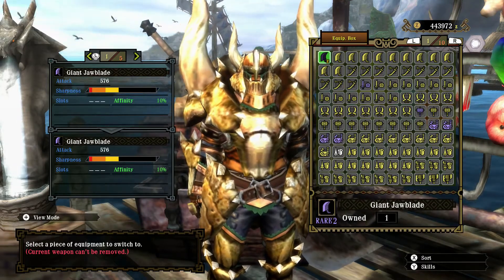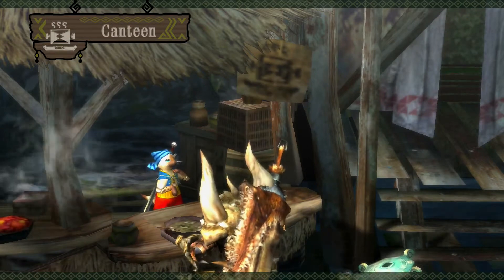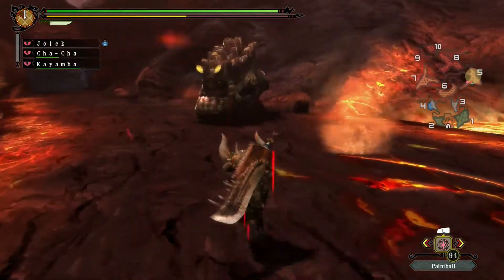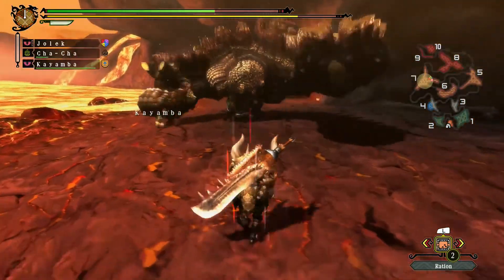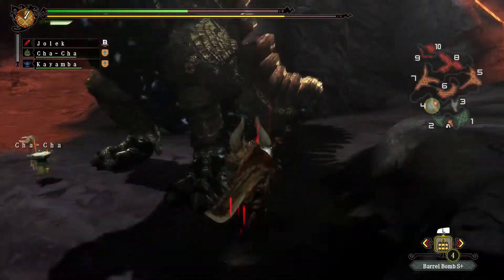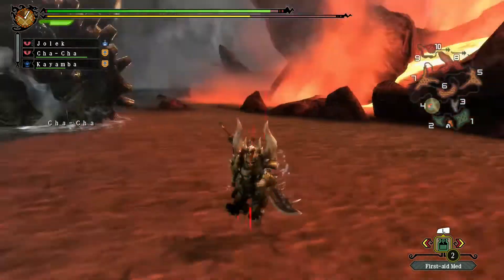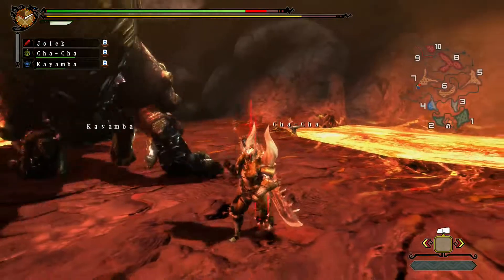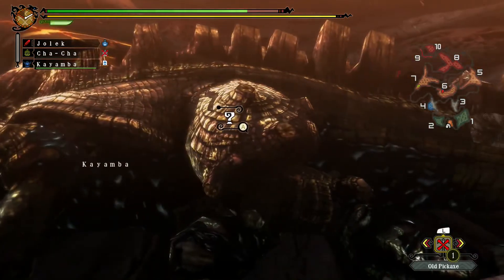MH3U - EP276 - The Volcano's Fury (Wyvern Jawblade)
This time I will be using the Wyvern Jawblade from the Great Sword weapon class with which I will hunt another Uragaan in "The Volcano's Fury".